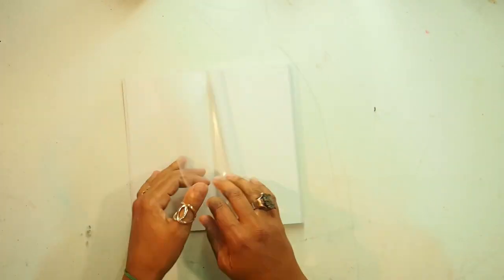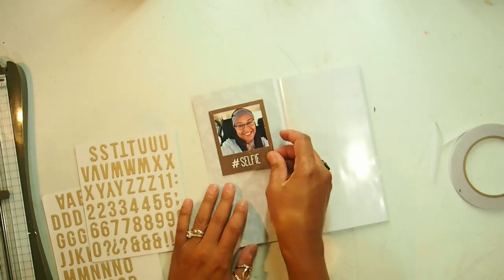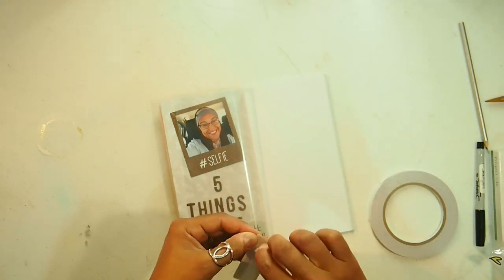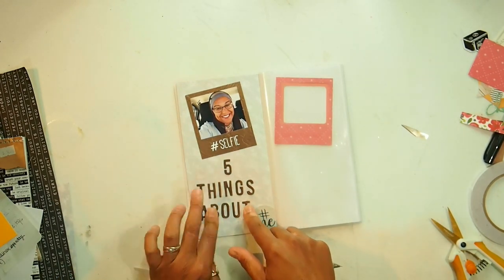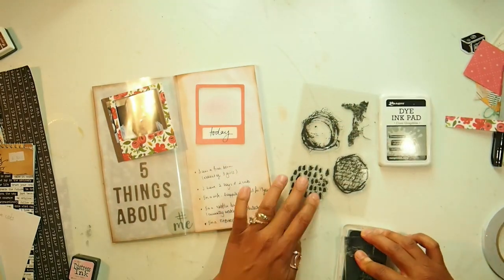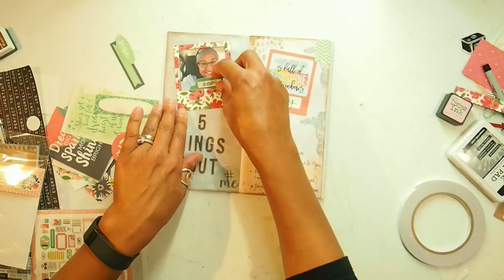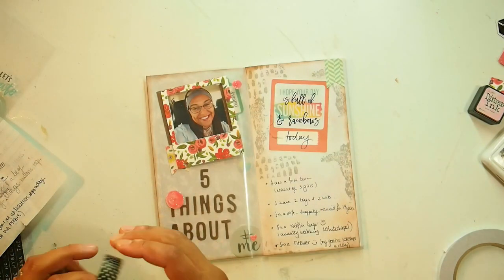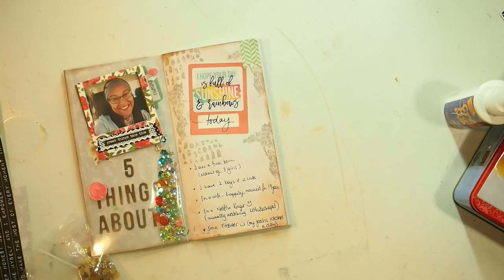Pocket Page Notebook Swap 2018 ~ #1 ~ 5 Things About Me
Hi everyone,

I am so excited to be participating in the  Pocket Page Notebook Swap 2018 over on the Pocket Page Notebook Community FB Group.

Together, my partner Angela and I have a notebook each and we will be sending these notebooks back and forth until they are full of layouts.

Pocket Page Notebooks are very unique in that there is a clear pocket page between each double spread layout that you can insert things into.

They are the brain concept of Michelle from the Stamp Spot

Today I finished my first layout and I am SO pleased with the result.

There are essentially 2 double layouts here- 4 single layouts!

I absolutely love the idea of a shaker in my traveler's notebook and I am so grateful to this Pocket Page Notebook (PPN) for giving me that opportunity!!!

I also love how you can change layouts up by layering elements on the clear pocket pages.

I hope you enjoy this process video.

xxAmira

xxAmira